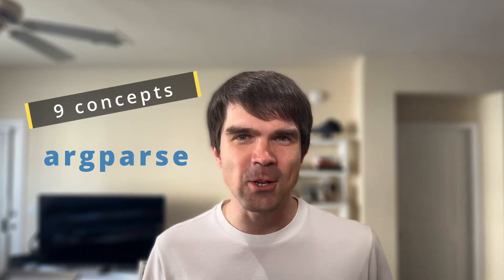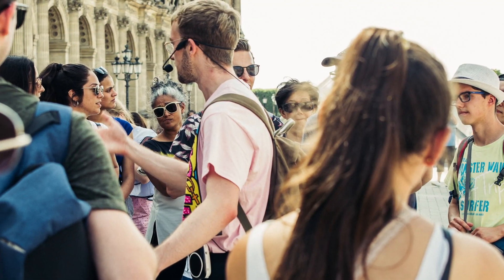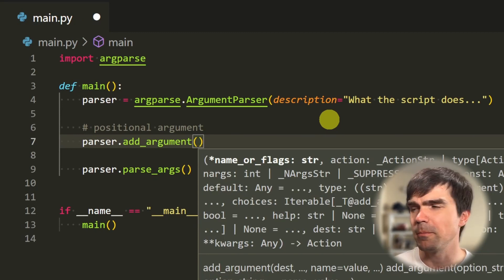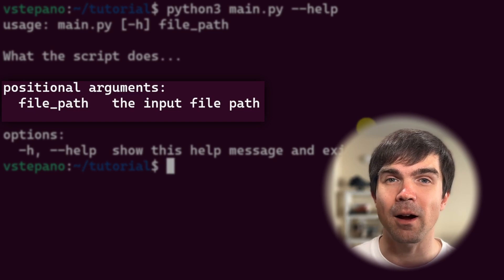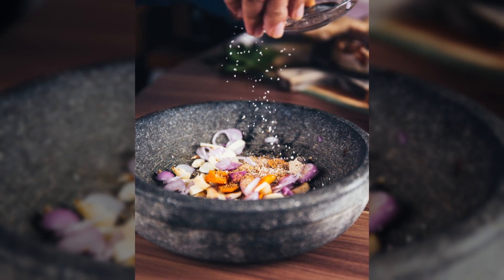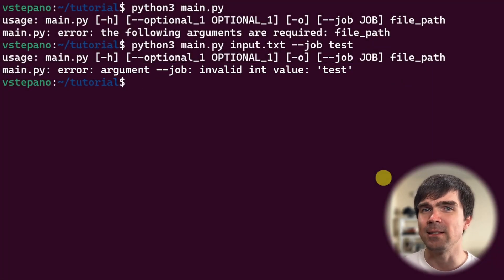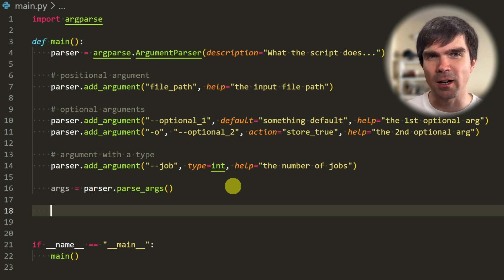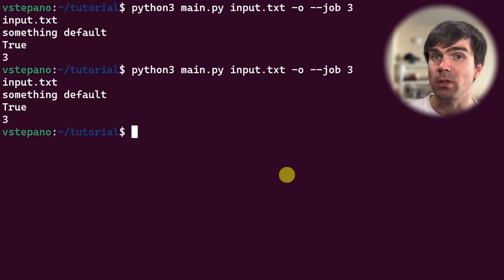Level up your Python skills with argument parsing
Need help mastering Blender Python fast?

Discover the Power of argparse: Master the 9 Essential Concepts! In this video, learn how to harness the full potential of the argparse module in Python. Dive into the fundamentals, including ArgumentParser, Positional Arguments, Optional Arguments, Argument Types, Help Messages, Parsing Arguments, Accessing Argument Values, Error Handling, and Sub-commands. Perfect for Python enthusiasts of all levels, this to-the-point tutorial will empower you to create flexible and user-friendly programs with argparse.